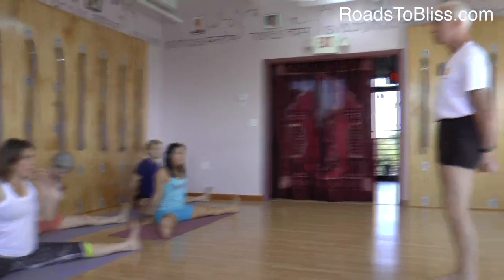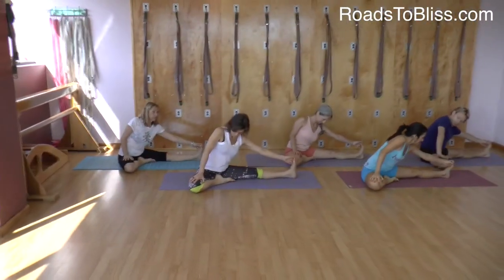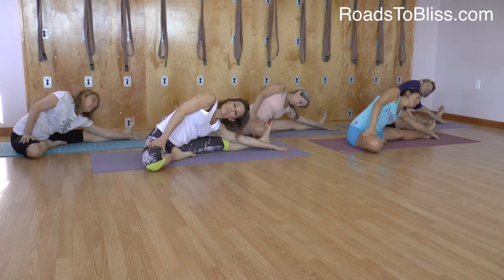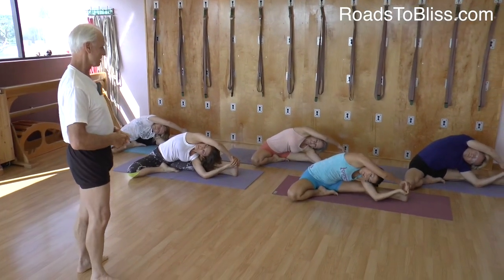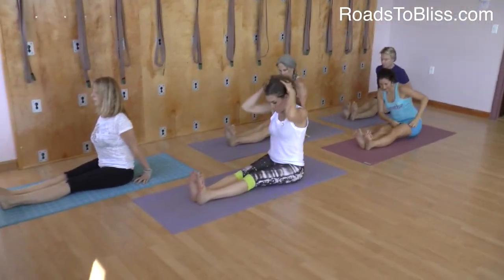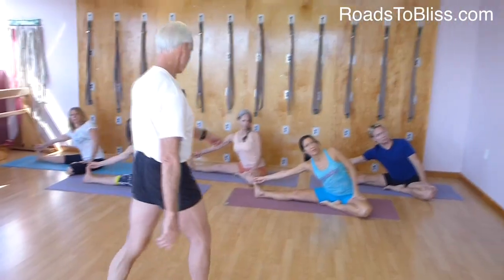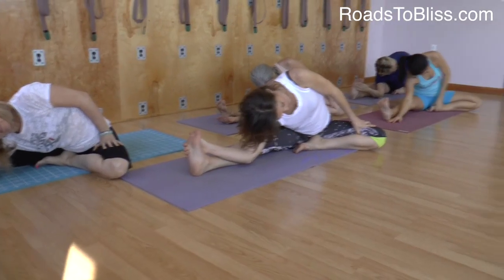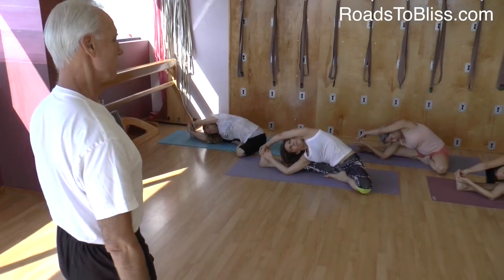John Schumacher (Senior Iyengar Yoga Teacher) teaching Parivrtta Janu Sirsasana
Revolved-head-to-knee-pose. Learn more about John and Iyengar Yoga